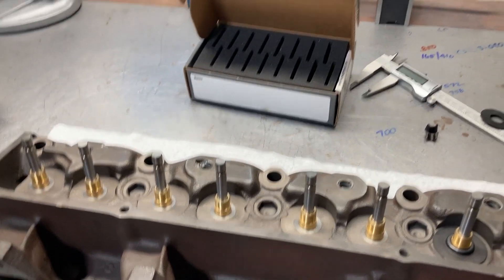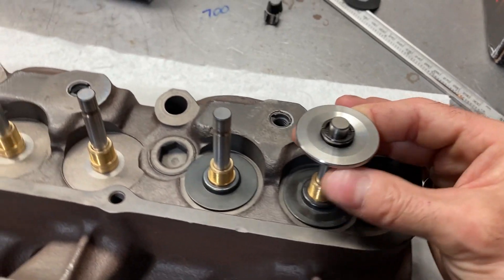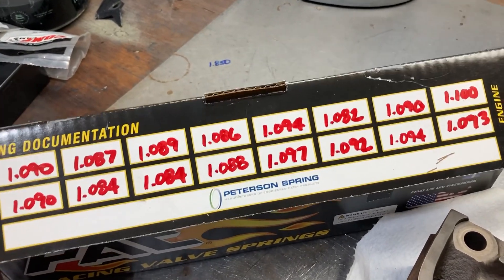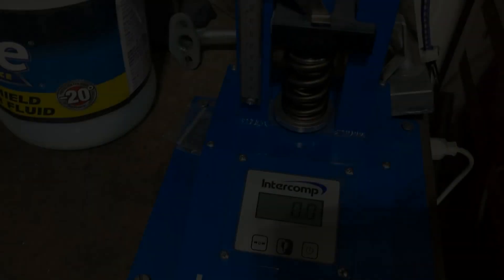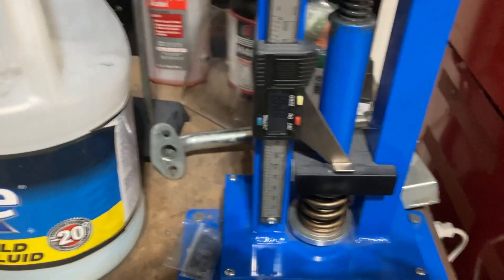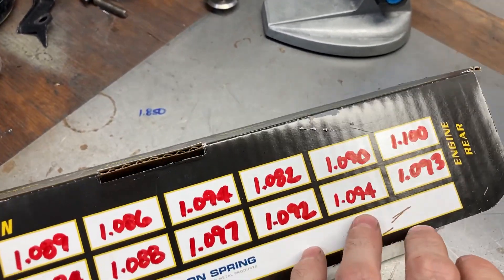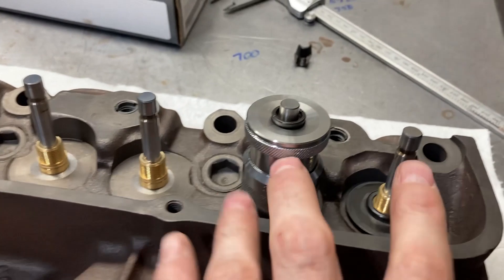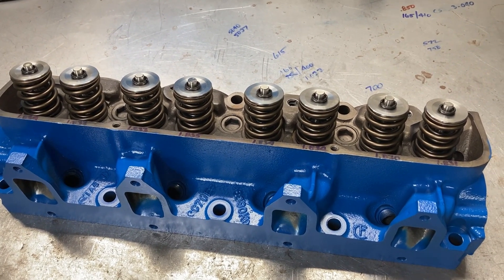Lykins Motorsports Ford 465 FE Tunnel Port Cylinder Head Assembly Part 2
Finishing up the measurement portion of the cylinder head built, then final assembly.